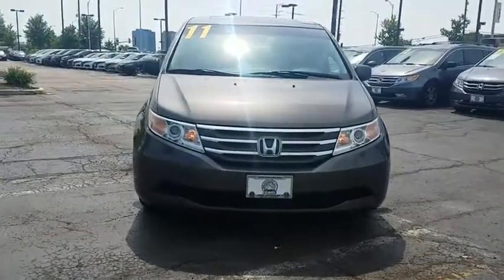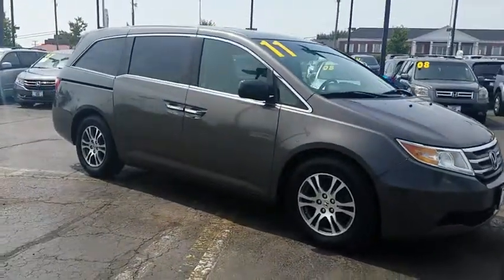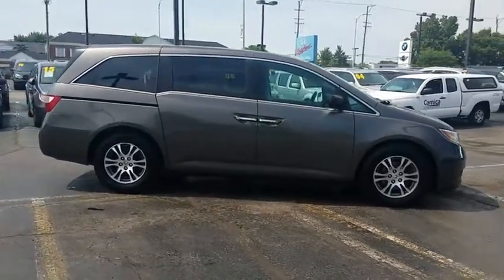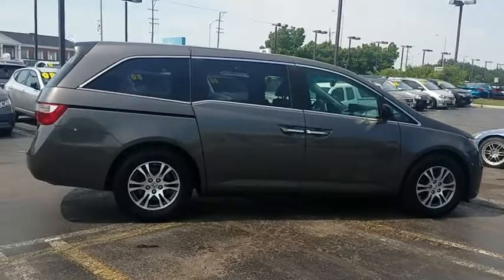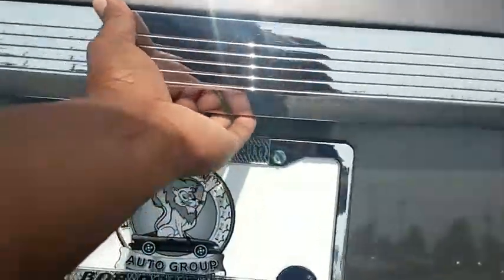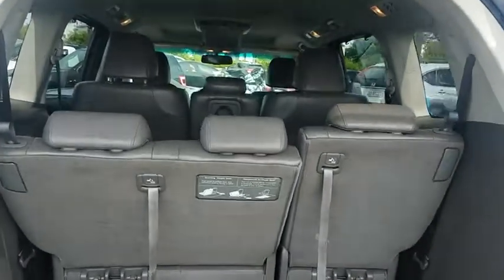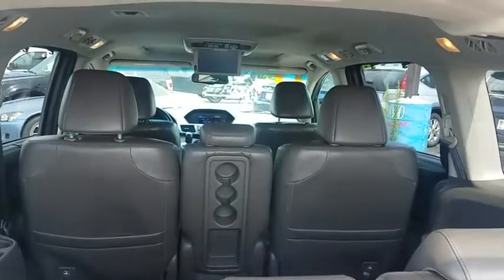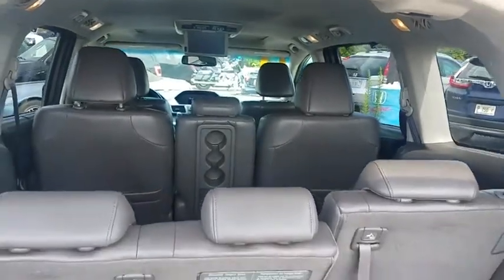2011 Honda Odyssey Schaumburg, Arlington Heights, Hoffman Estates, Des Plaines, Palatine, IL 15356P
Crystal Black Pearl U 2011 Honda Odyssey available in Schaumburg, Illinois at Schaumburg Honda. Servicing the Arlington Heights, Hoffman Estates, Des Plaines, Palatine, IL area.

Schaumburg Honda
750 E Golf Rd

Recent Arrival! 2011 Honda FWD Odyssey EX-L Crystal Black Pearl 5-Speed Automatic Odometer is 9361 miles below market average!brbrbr27/18 Highway/City MPG**brbrAwards:br * 2011 KBB.com Top 10 Family Cars * 2011 KBB.com Top 10 Road Trip Cars * 2011 KBB.com Brand Image Awardsbr2016 Kelley Blue Book Brand Image Awards are based on the Brand Watch(tm) study from Kelley Blue Book Market Intelligence. Award calculated among non-luxury shoppers.  Kelley Blue Book is a registered trademark of Kelley Blue Book Co., Inc.brbrAt Schaumburg Honda Automobiles we have the perfect Honda fit for you. It doesnt matter if you are from Schaumburg, Elmhurst, Chicago, Crystal Lake, Skokie, or any part of Northeastern Illinois, we have just the Honda vehicle that you are looking for. At Schaumburg Honda Automobiles we have the perfect Honda fit for you. It doesnt matter if you are from Schaumburg, Elmhurst, Chicago, Crystal Lake, Skokie, or any part of Northeastern Illinois, we have just the Honda vehicle that you are looking for.New Honda, Used, Preowned, Certified. We have cars under 10k and some under 5k.